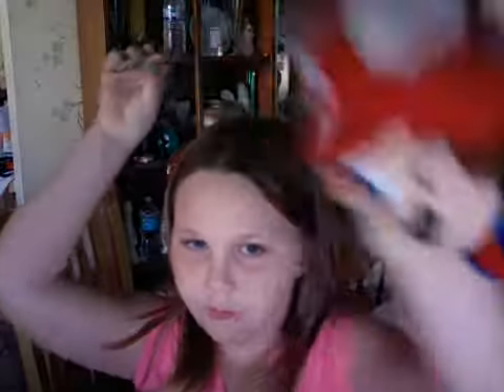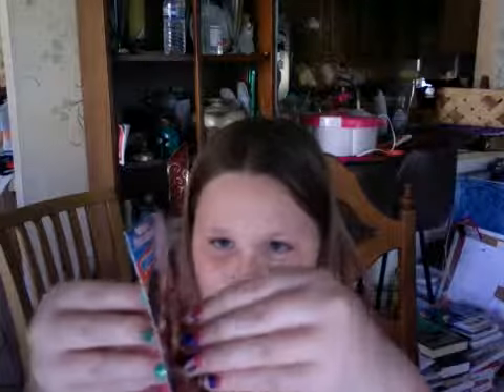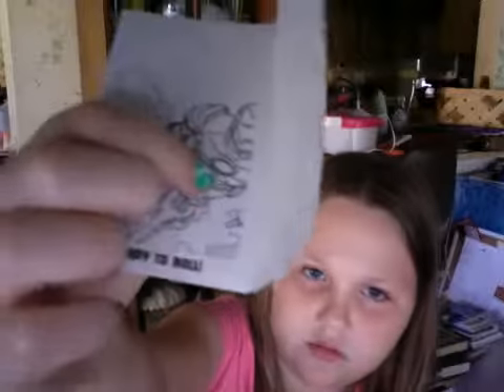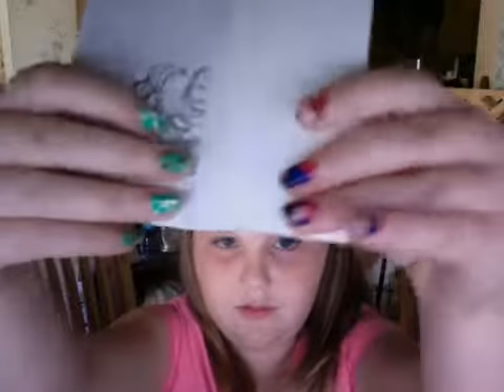play pack minis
sorry about my brother yelling LOLI POP DAY